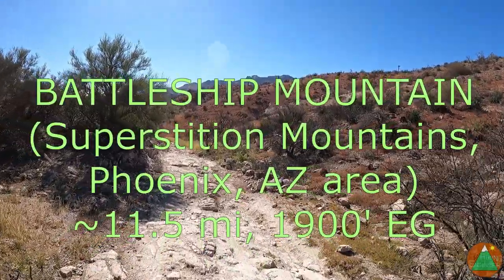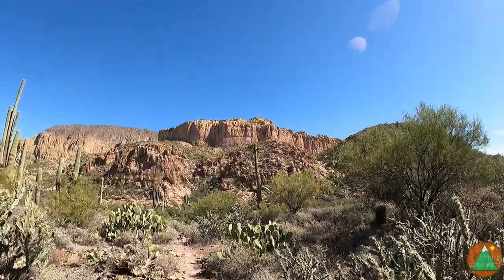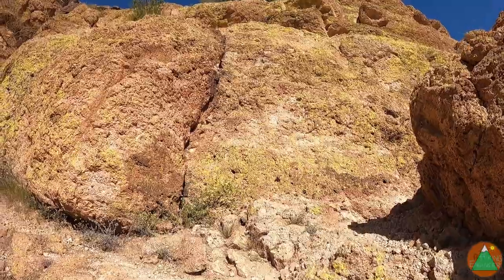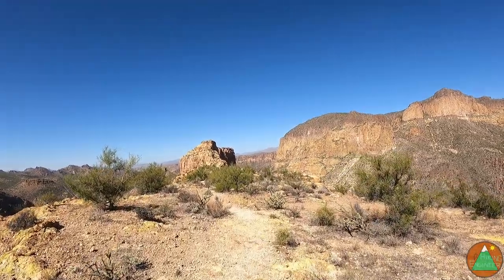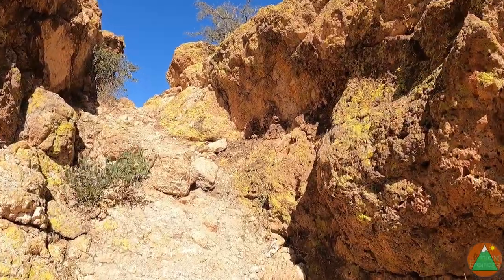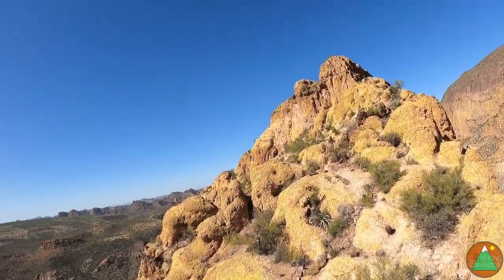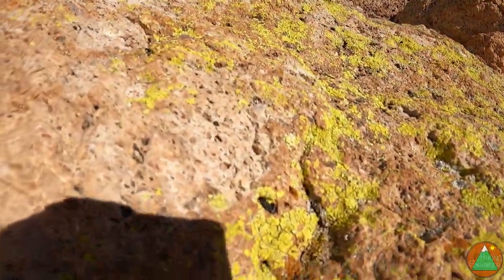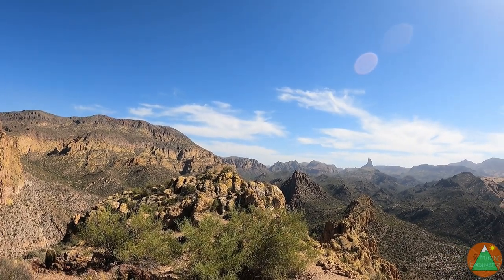Battleship Mountain -- Great Scramble! -- Superstition Mtns -- (Phoenix, AZ area)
10/16/21.  Battleship Mountain is a great intermediate hike in the Superstition Mountains east of Phoenix, Arizona -- near Apache Junction.  There is a little bit of scrambling and routefinding, so you must be prepared.  I think the top of Battleship is the best view in all of the Sups!  Park at first water trailhead, and go down second water, then up Boulder Canyon, before climbing up.  This was only my 2nd time doing this, but have it done many more times now so know the route very well!  If you want a longer hike, combo this with Black Top Mesa.